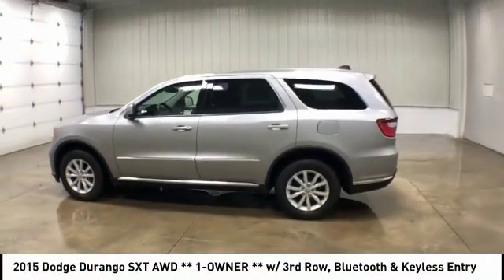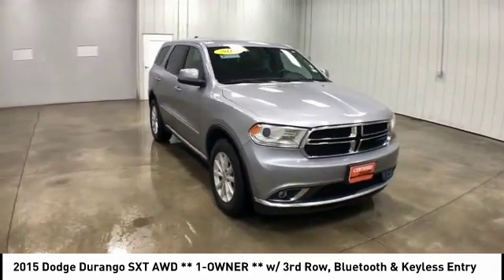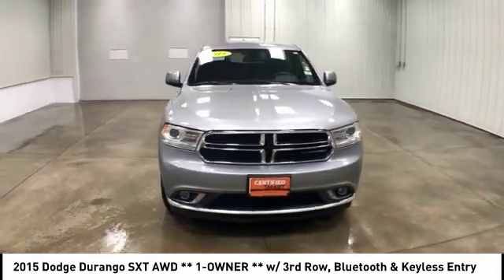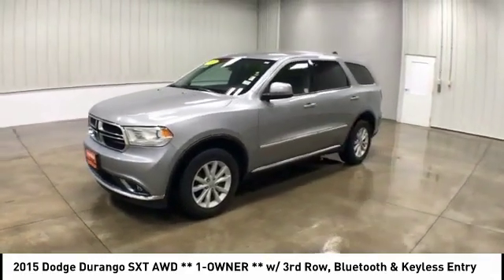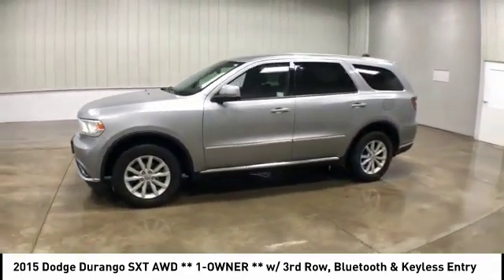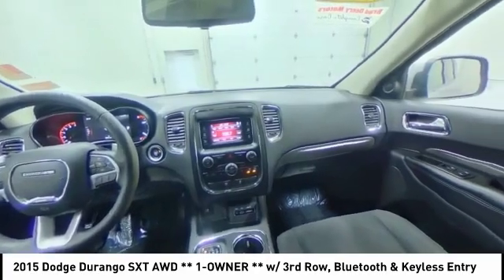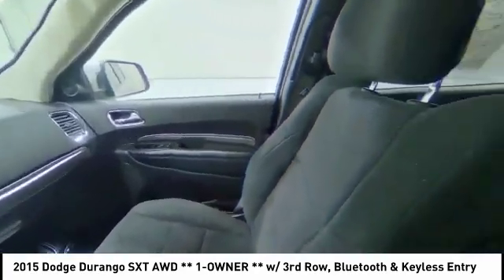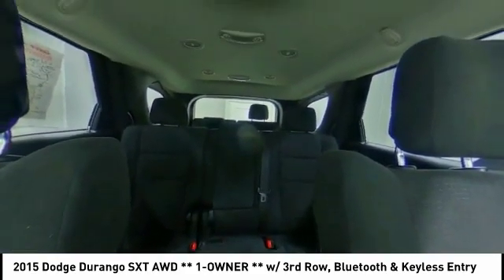2015 Dodge Durango Maquoketa IA 928097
2015 Dodge Durango SXT AWD ** 1-OWNER ** w/ 3rd Row, Bluetooth & Keyless Entry

112 N. Second Street

** SUPERB 1-OWNER **, ** 3.6L V6 **, ** 100% CLEAN CARFAX CHECKED & BACKED **, ** NO ACCIDENTS **, ** 3RD ROW SEATING **, ** BLUETOOTH HANDS-FREE CELLPHONE CONNECTIVITY **, ** BALANCE OF 100,000 MILE FACTORY WARRANTY **, ** REMOTE KEYLESS ENTRY **, ** KEYLESS GO/PUSH BUTTON START **, ** POWER HEATED MIRRORS **, ** POWER WINDOWS & LOCKS **, ** STEERING WHEEL AUDIO/RADIO CONTROLS **, ** CRUISE/SPEED CONTROL **, ** DRIVER / PASSENGER DUAL ZONE CLIMATE CONTROL **, ** MEDIA HUB (AUX./USB) **, ** 18 PAINTED ALUMINUM WHEELS **, ** UCONNECT 3 W/ 5 TOUCHSCREEN **, ** TIRE PRESSURE MONITOR SYSTEM **, ** HILL START ASSIST **, ** DRIVE A LITTLE. SAVE A LOT !!! **, ** YOU OWE IT TO YOURSELF !!! **, ** NOBODY BEATS OUR DEALS !!!. I MEAN NOBODY !!! **.At BRAD DEERY, we understand that your time is important. That's why we spend OUR time comparing our prices against our competition so you don't have to. We gather data from thousands of websites to ensure the BRAD DEERY customer receives the best price and value for their money. VALUE PRICING makes buying your next vehicle much easier and quicker because we have the facts and figures to back up our hassle-free price. Priced right the FIRST time!!Reviews:* If you're shopping for a 7-passenger sport-utility vehicle that doesn't look and feel like a glorified pickup truck, check out the 2015 Dodge Durango SUV. In R/T and Limited trim, it can be quite cool and the Hemi V8 gives the Durango real attitude. Source: KBB.com* Easy to maneuver; well-trimmed, high-tech cabin; powerful optional V8; generous towing capacity; available 4WD with low-range gearing. Source: Edmunds* The Dodge Durango was designed to be distinctive and to start your pulse racing. Everything about the exterior of the Durango demands a second look. It has been restyled look more cohesive with the rest of the Dodge roster. These changes include new racetrack taillights an updated front grille, plus new sculpting on the fenders and hood, and projector beam headlights. On the inside changes are plentiful with a new control panel, a customizable 8.4 inch LCD screen instrument cluster, and an available rear Blu-ray and DVD system with dual 9-inch screens that are mounted on the backrest of the front seats. The interior engages all your senses, from the soft touch materials to the high fidelity of the sound system to the look and feel of the available leather upholstery. Seat up to seven in comfort, including available second-row captain's chairs. Increase comfort and convenience with an available second row console. To be truly sporty, you have to be flexible and with up to 50 possible seating configurations, Durango offers that and more. Whether you choose a model with the 3.6L 290hp V6 or the incredible 360hp HEMI V8, you can be sure you are getting the ability to go far efficiently. The new fully electronic eight-speed automatic transmission provides better fuel economy, quicker acceleration and smoother shifting. Plus, Durango features 6,200lbs (V6) or 7,400lbs (V8) towing capacity and available AWD. Throughout the vehicle, you'll find the latest Safety and Security features designed to protect you. It includes an array of airbags, including side-curtain airbags that help protect outboard occupants in all three rows, Electronic Stability Control, Anti-Lock Brakes, and Traction Control. Source: The Manufacturer Summary